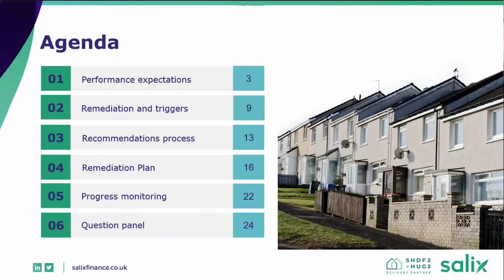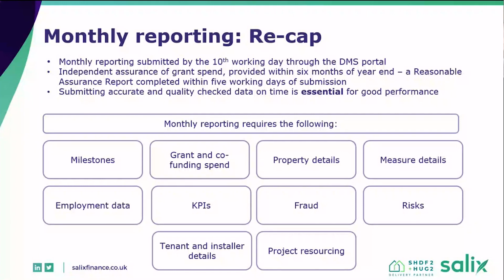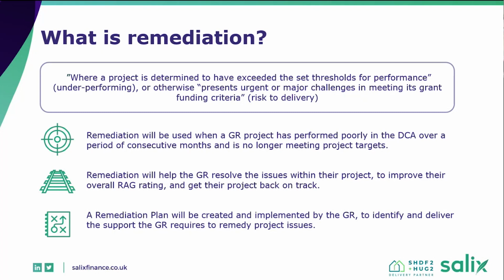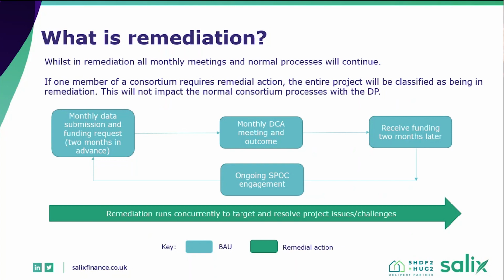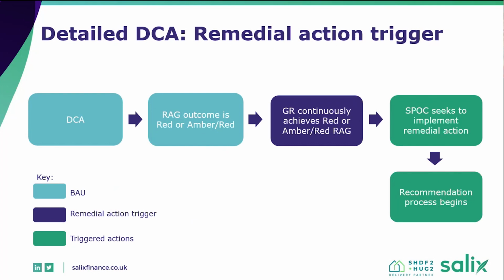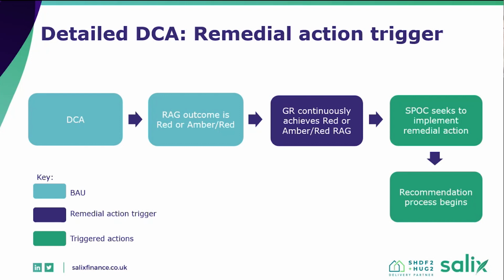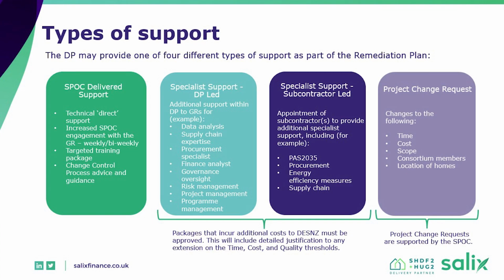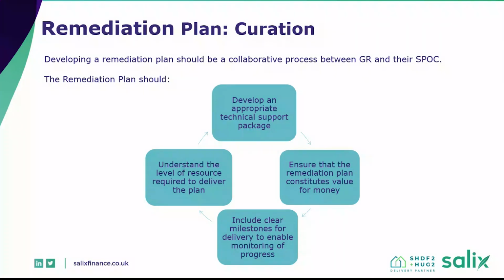Social Housing Decarbonisation Fund Wave 2.2: Project Management and Project Remediation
In this group engagement video, we discuss project management and project remediation for the Social Housing Decarbonisation Fund: Wave 2.2

00:00 Introduction
03:11 Performance Expectations
07:06 Remediation and triggers
14:30 Recommendations process
18:34 Remediation Plan
24:58 Progress monitoring
26:20 Question panel